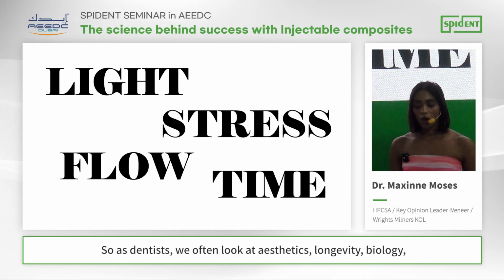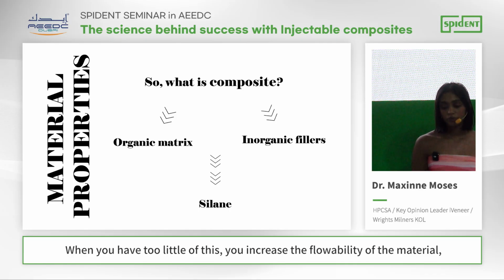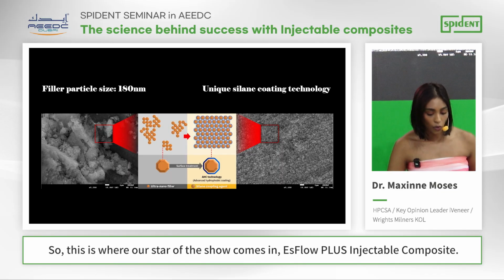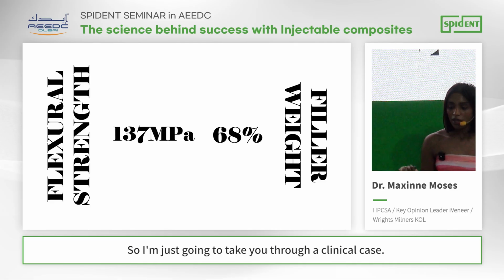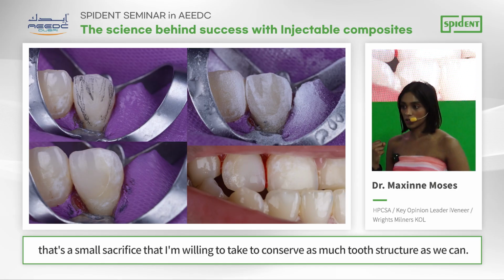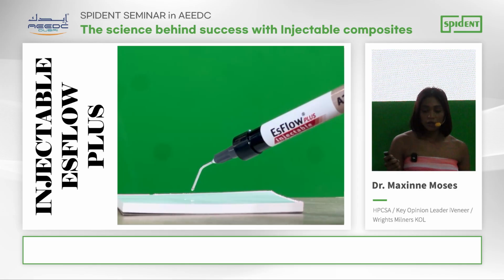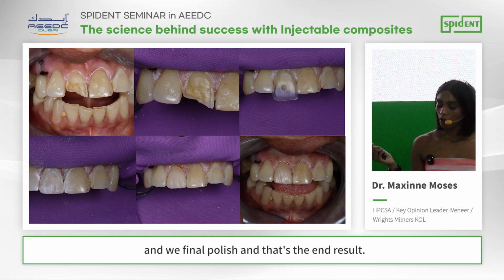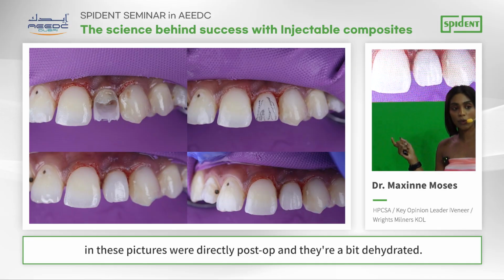2026 AEEDC Lecture_Dr. Moses_The science behind success with Injectable composites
This video explores the material science behind injectable composites and explains why understanding composite behavior is key to long-term aesthetic success.

Focusing on EsFlow PLUS Injectable Composite, the lecture covers resin matrix, filler technology, silanization, flexural strength, fluorescence, and clinical handling—demonstrating how advanced material design leads to predictable aesthetics, durability, and stress-balanced restorations in anterior cases.

Great aesthetics start with great material science.